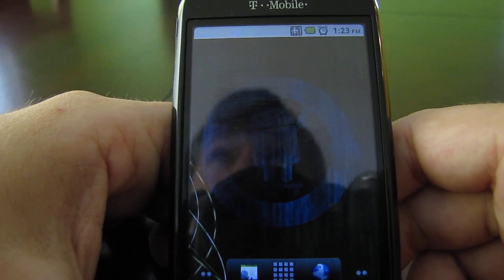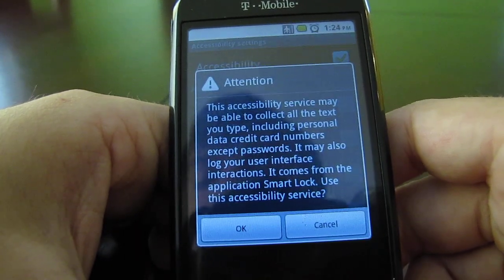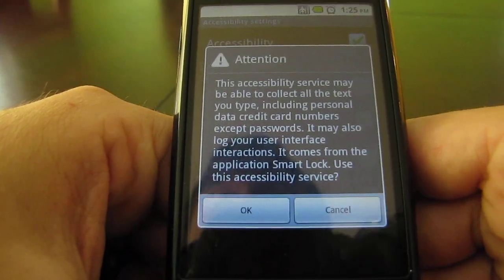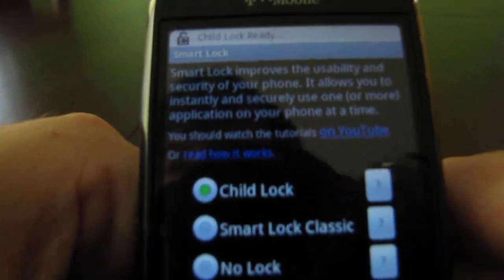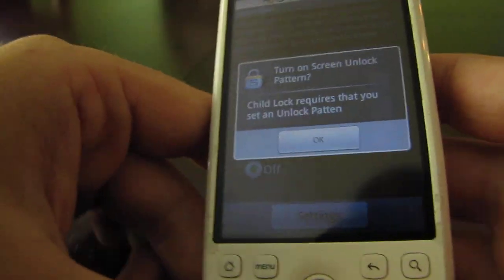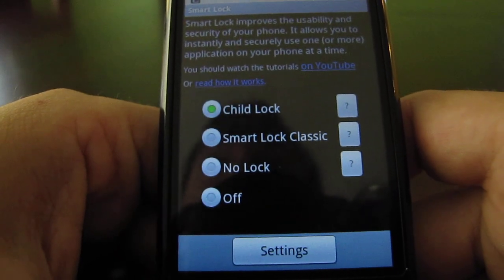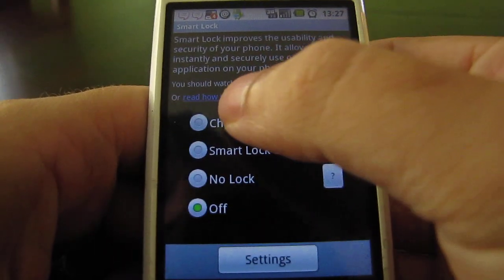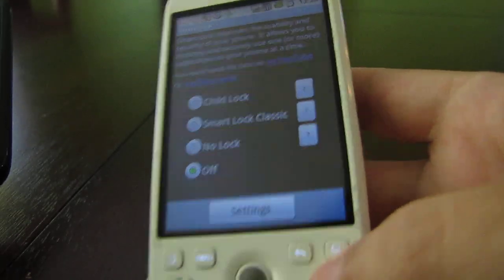Smart Lock 2.0 Setup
This video will show you how to setup Smart Lock on your Android phone and show some of the differences in Smart Lock between Froyo(2.0) and previous versions of Android.